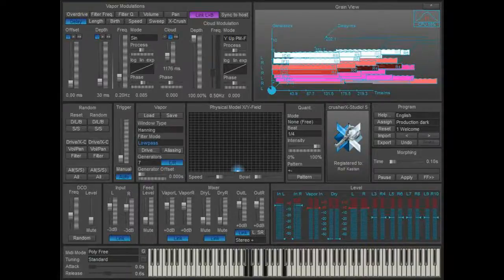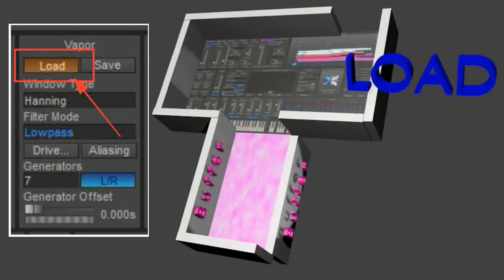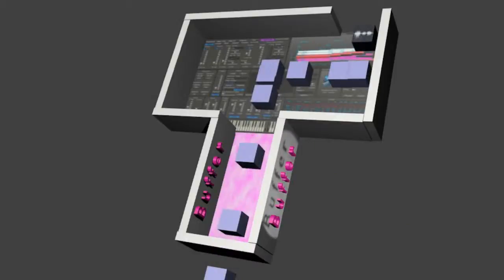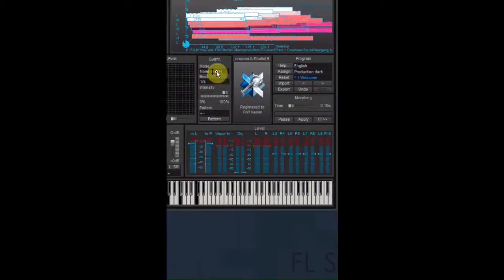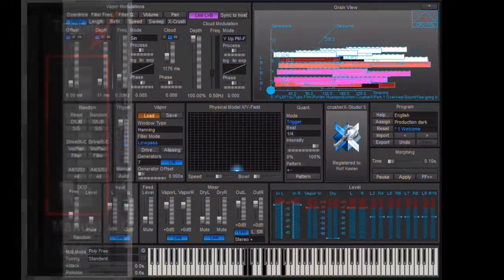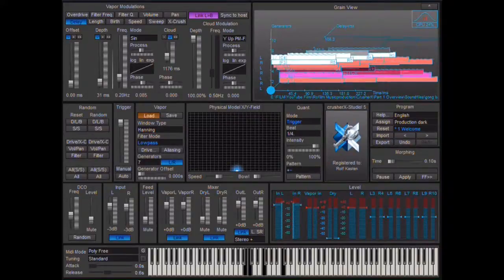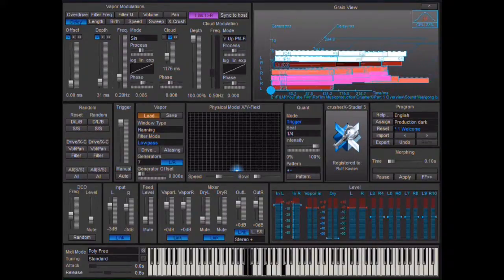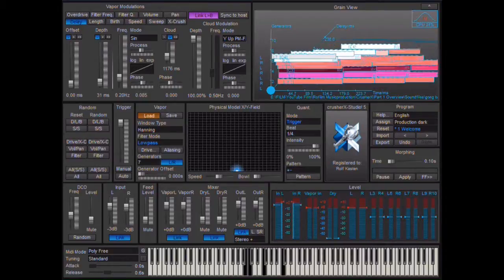CrusherX Tutorial 3 The Buffer Part 1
A short overview about how the buffer works and what different methods there are to fill the buffer.
Thank you very much indeed!